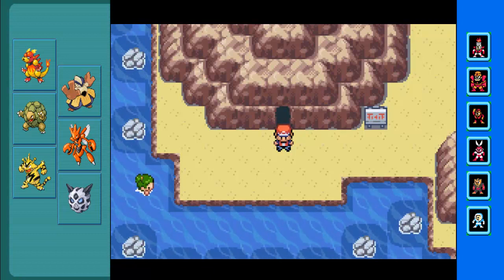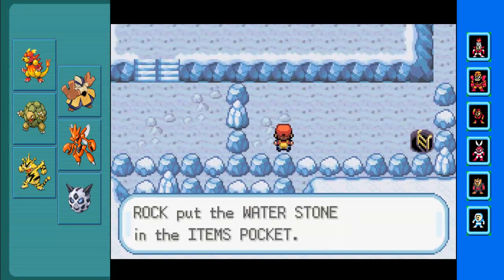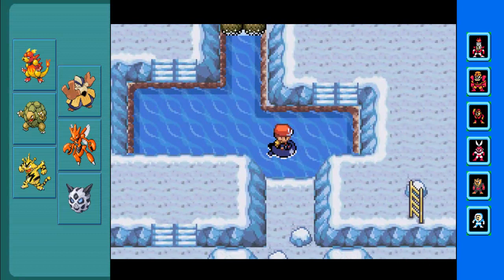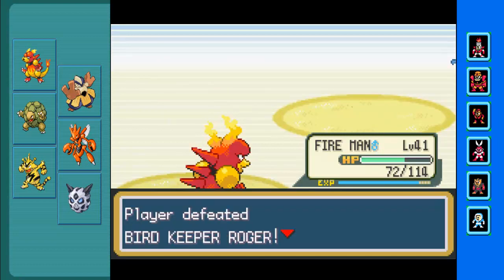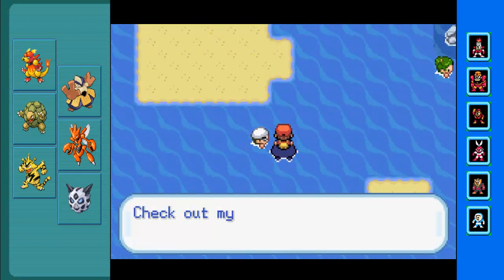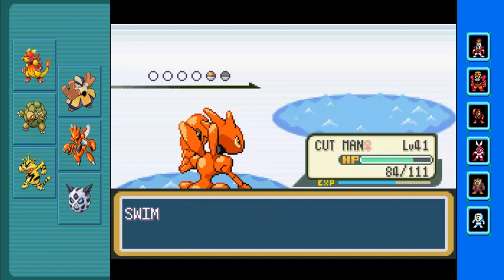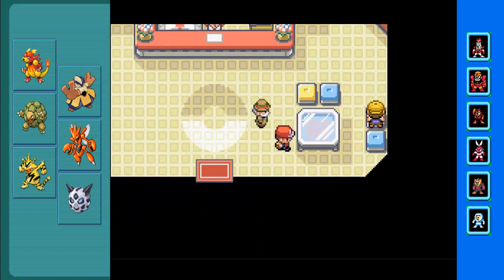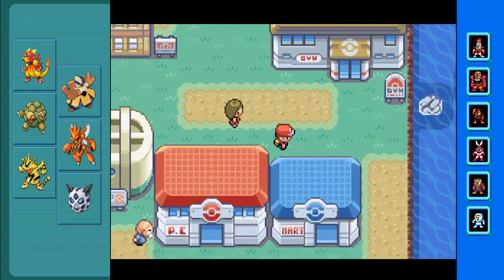Let's Play Pokemon LeafGreen 35: Current Events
I make my way through Seafoam Islands in order to reach Cinnabar Island.